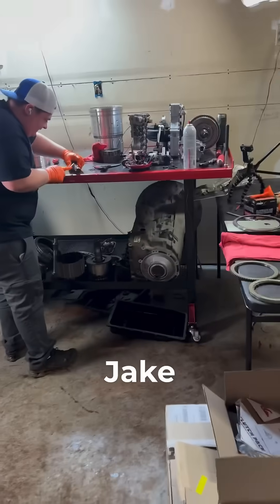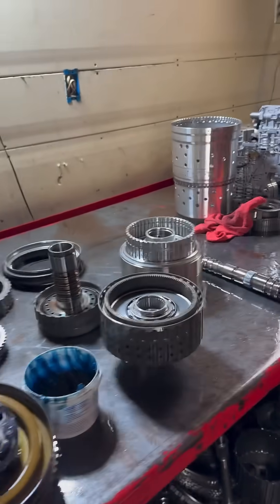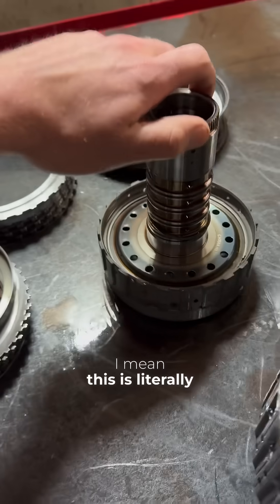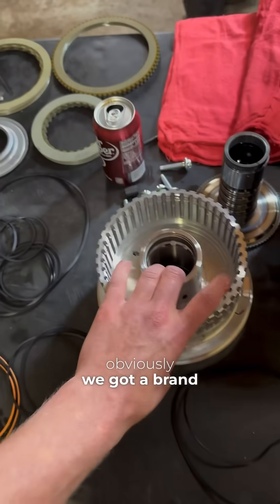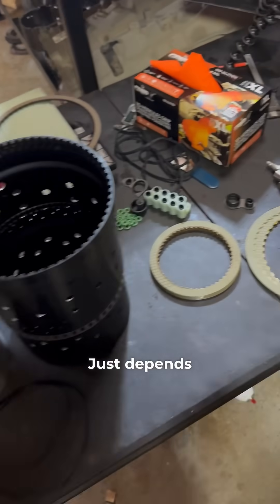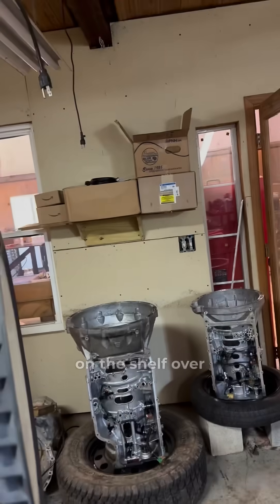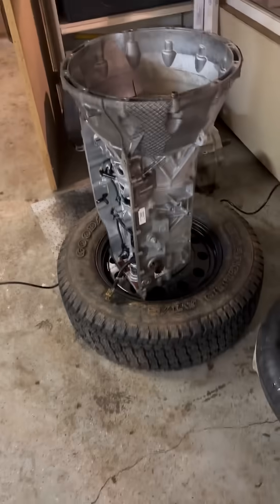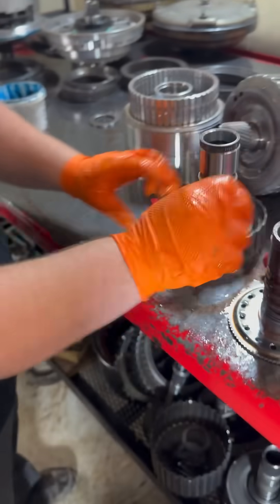Transmission Troubles: Exploring the 10R80 Failures in Expeditions and F-150s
Sell It

1/4” GP Socket Set
3/8” GP Socket Set

2. Recommended OBD Adapter

1. Camera
2. B Roll Camera
3. Microphone
4. Tripod
5. Lighting
6. Editing/Upload
7. Gorilla Pod